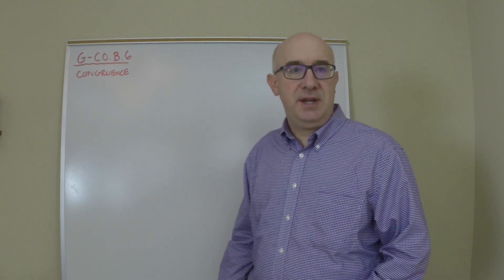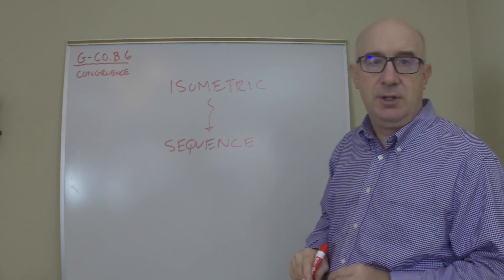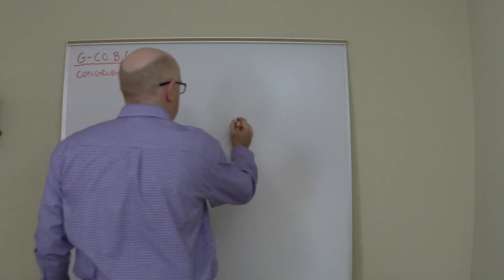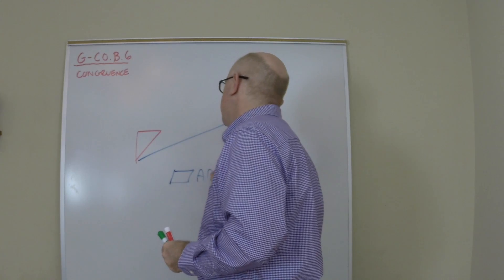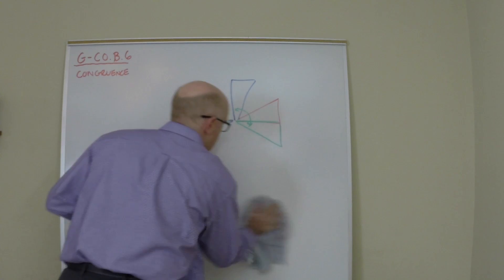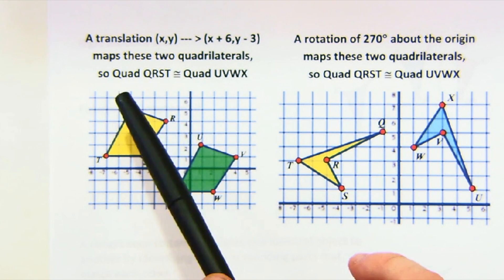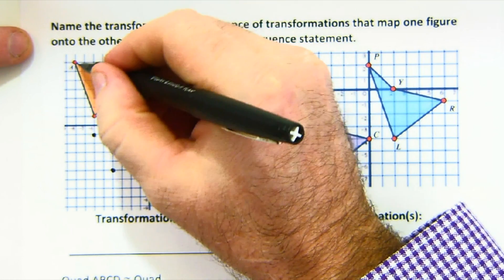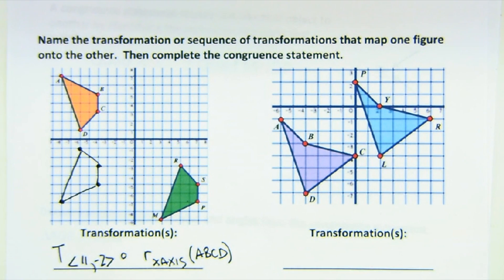G-CO.B.6 Worksheet #1 - Congruent Figures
This video introduces congruence as a mapping of isometric transformations and congruence statements.